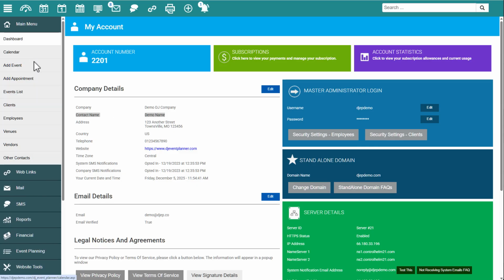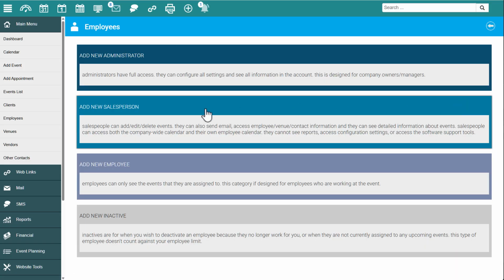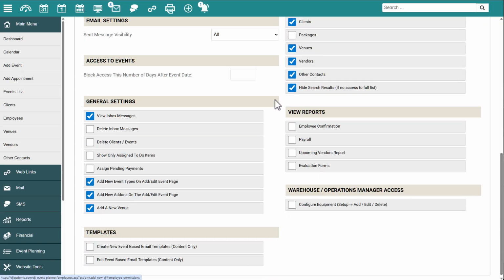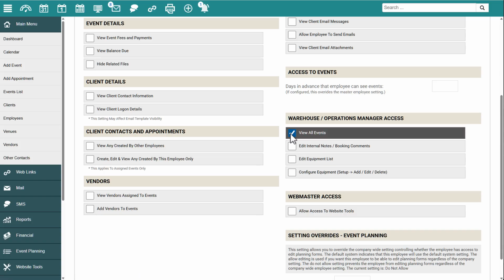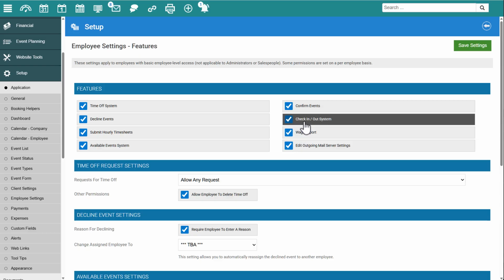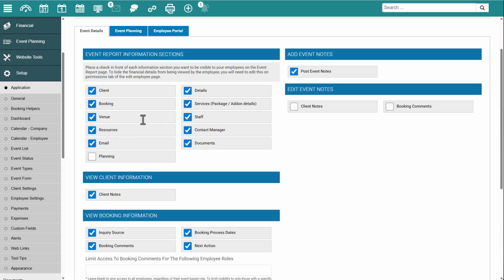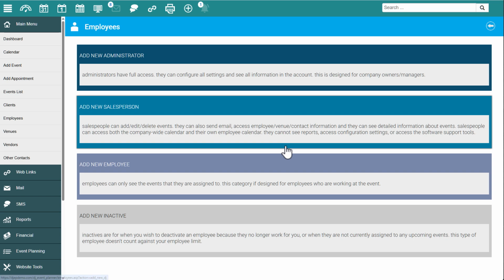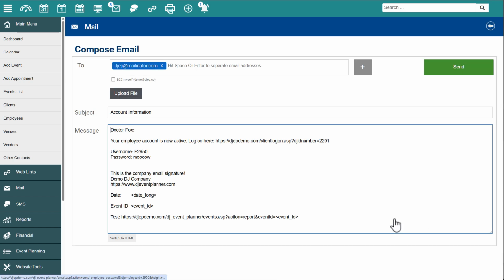Employee Levels within DJ Event Planner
This getting started video walks through the different Employee levels within your DJ Event Planner account along with a brief overview of employee permissions.

If still in need of assistance after watching, be sure to reach out to DJ Event Planner Support via Support Options in the left menu of your account or post on the Support Forum